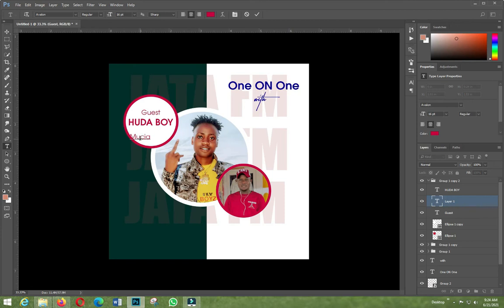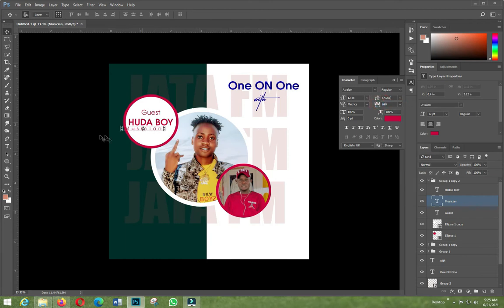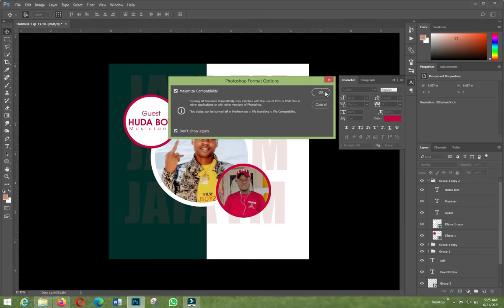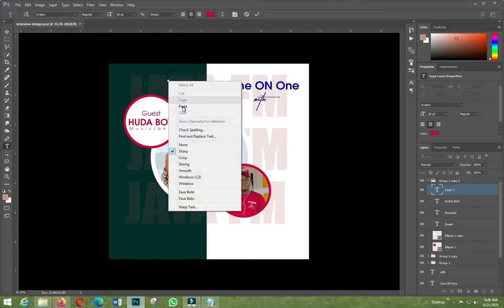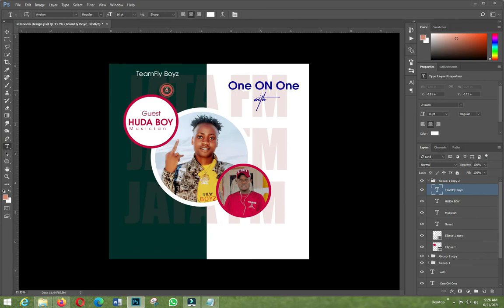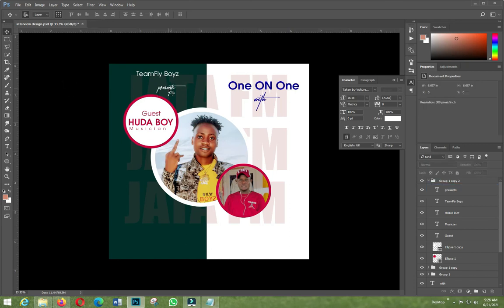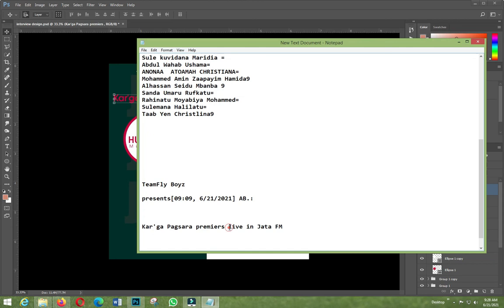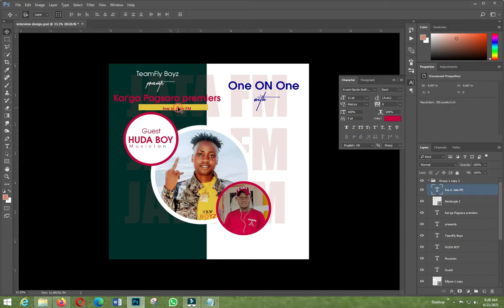HOW TO DESIGN AN INTERVIEW FLYER IN PHOTOSHOP PART 4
NEXT PART 5 UPLOADED
Name: Alhassan A Rahim